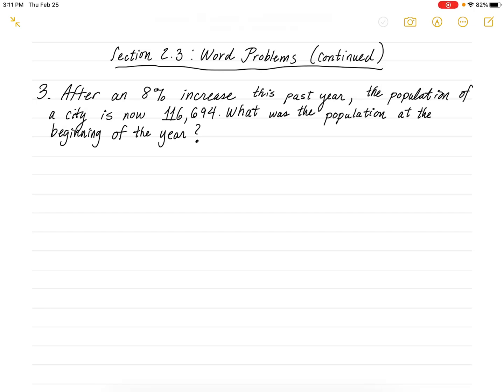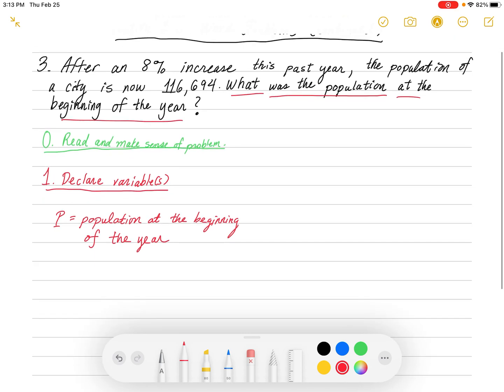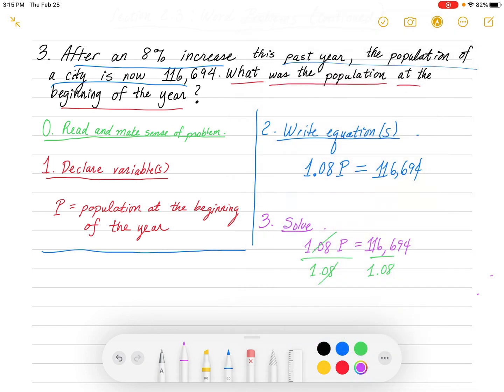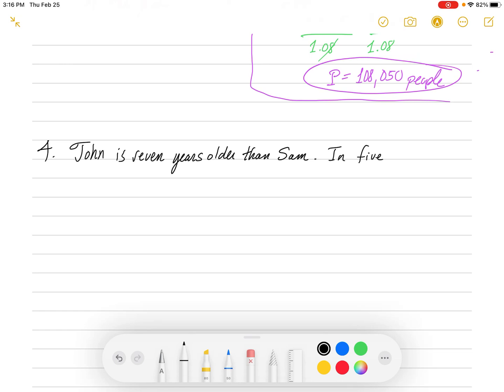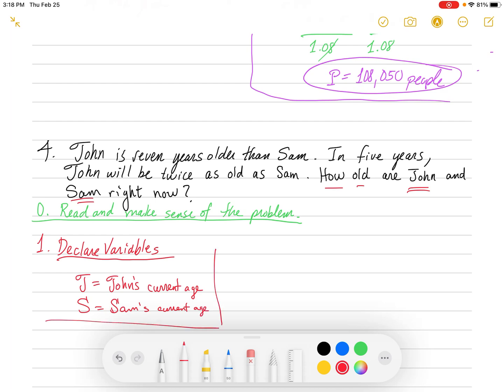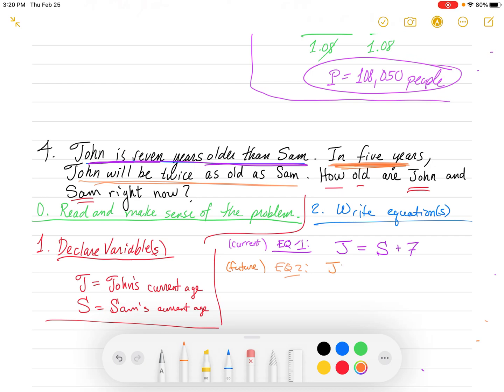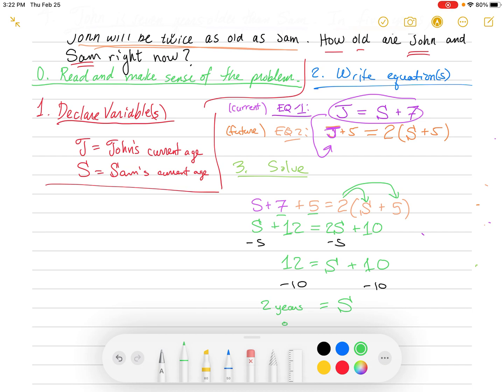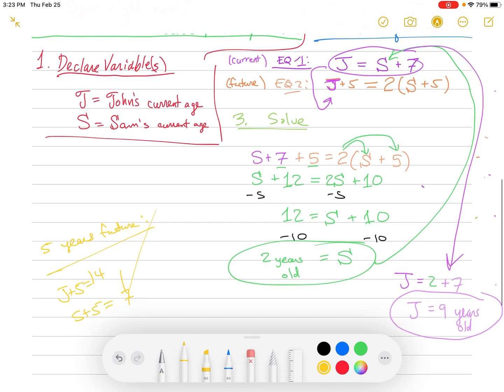Word Problems, part 2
A problem involve ages.
A problem involving percentage of increase.